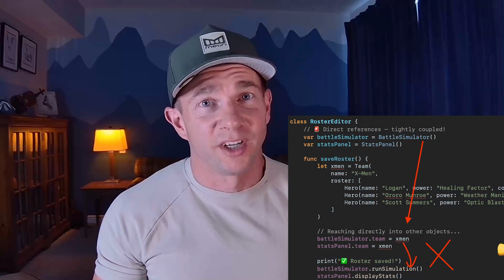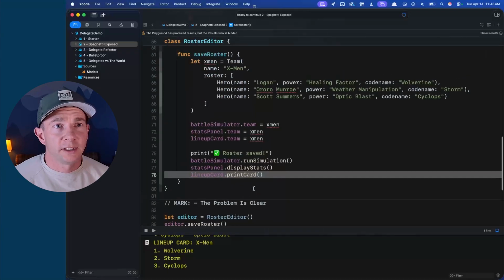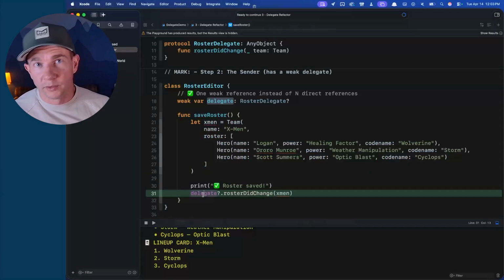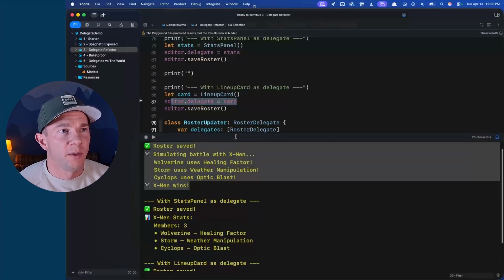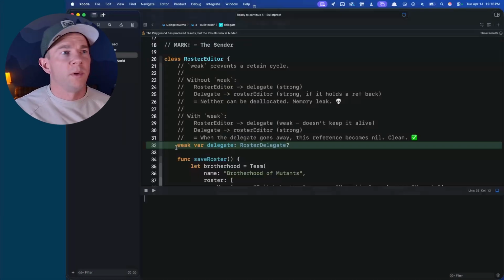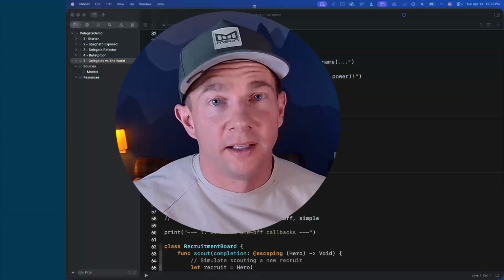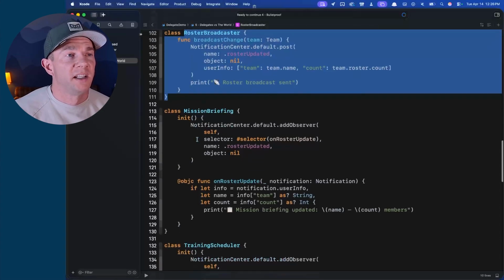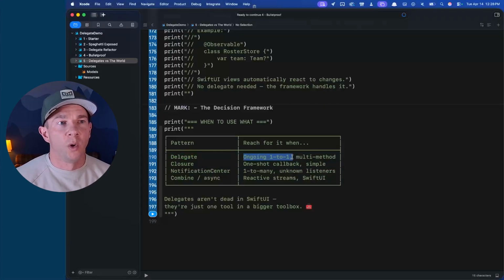Delegates in 10 Minutes | From Messy to Clean Code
Master the Swift Delegate Pattern in under 11 minutes. We build a delegate from scratch — protocol, weak reference, conformance — then break down when to use delegates vs closures, NotificationCenter, and SwiftUI's reactive tools.

Question - Have you ever been burned by a retain cycle? What tipped you off — memory graph, Instruments, or just a mysterious crash? Drop your war story in the comments.

⏰ Timecodes ⏰
0:00 - Intro
0:41 - The Problem with Direct Edits
2:15 - The Delegate Pattern
3:23 - Conform to the Delegate
4:27 - Multicast Delegate or Composite Pattern
5:22 - Benefits of the Delegate Pattern
7:07 - Why Strong Delegate References Are Bad
7:57 - Delegates and SwiftUI
8:20 - When to Use Closures
8:38 - When to Use Delegates
8:50 - When to Use NotificationCenter
9:51 - SwiftUI, Combine, and async/await
10:25 - When to Use What: The Decision Framework